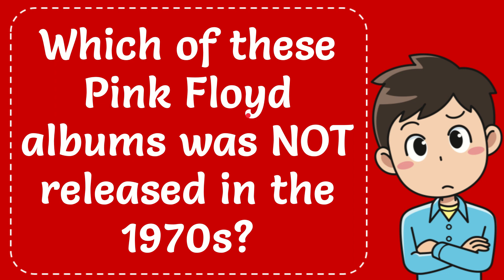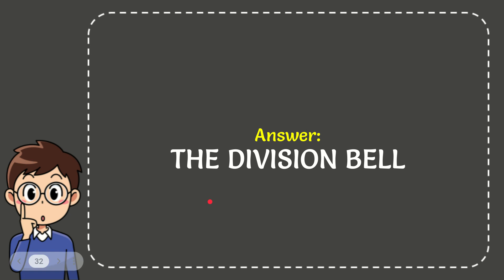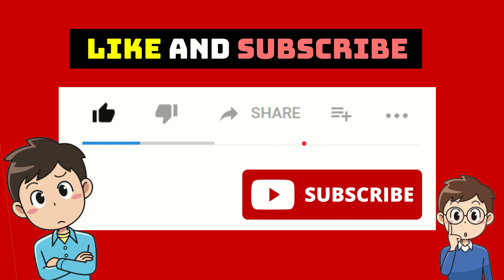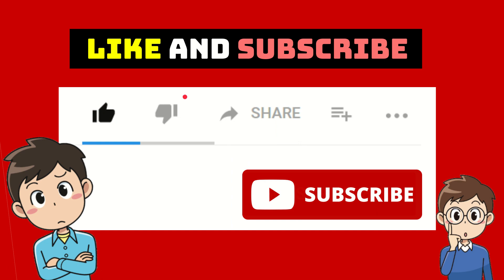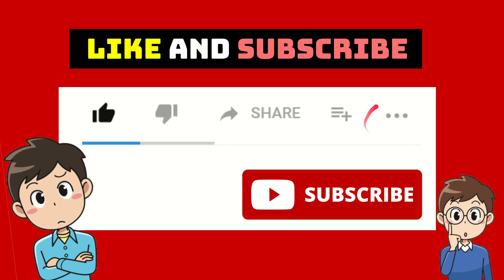Which of these Pink Floyd albums was NOT released in the 1970s?